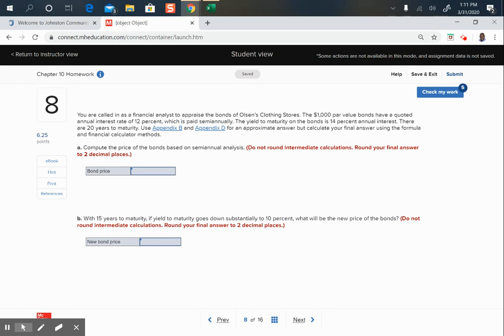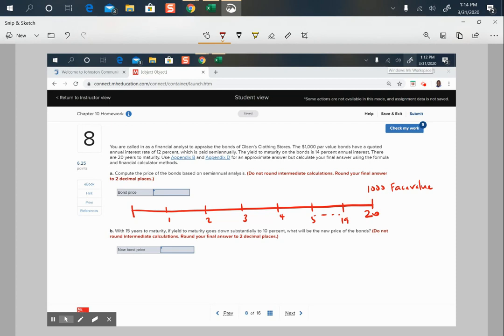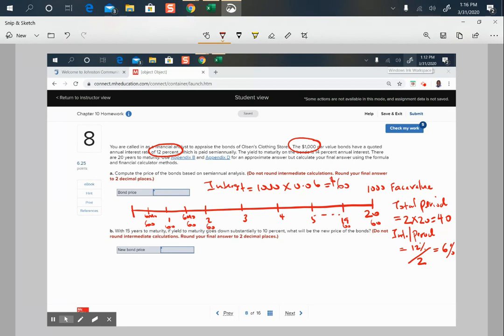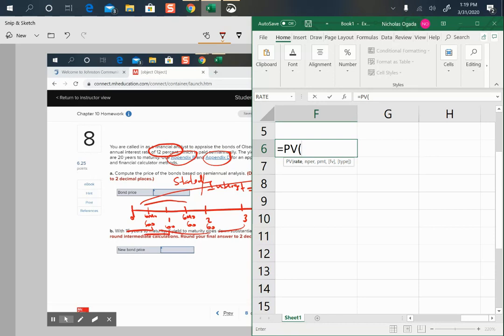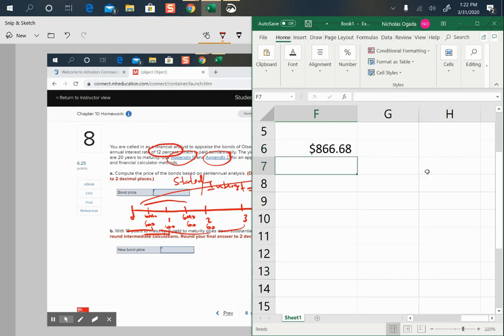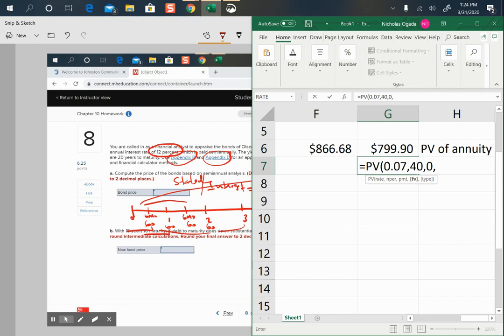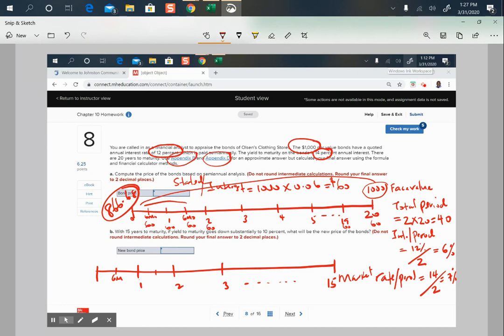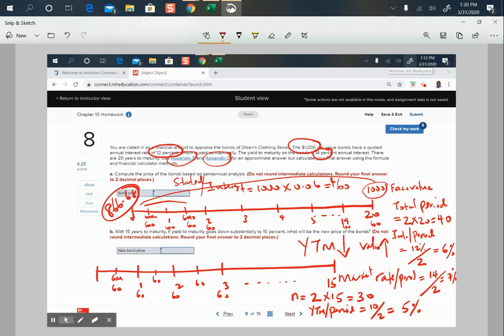Untitled: Mar 31, 2020 1:30 PM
Bond Valuation Example